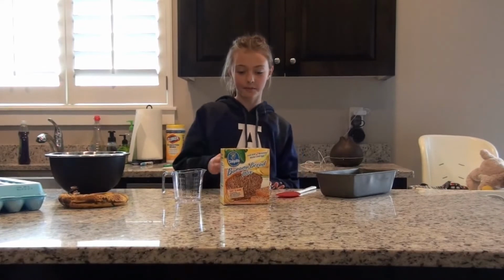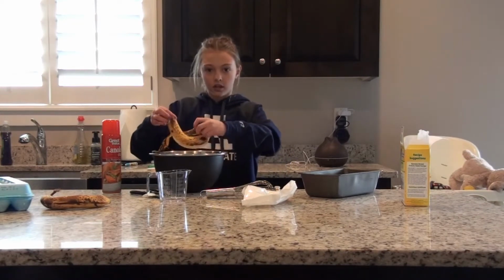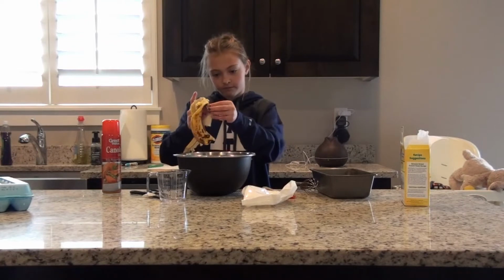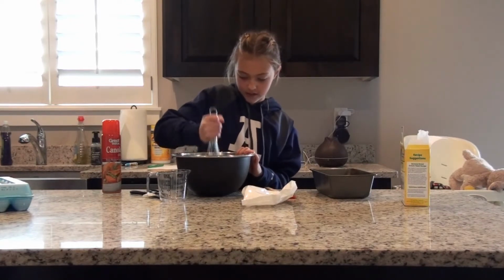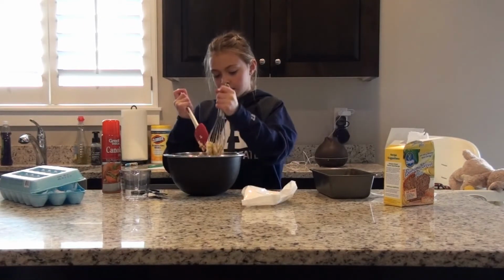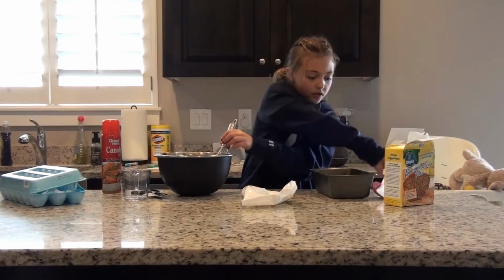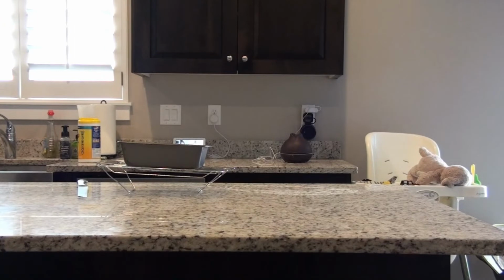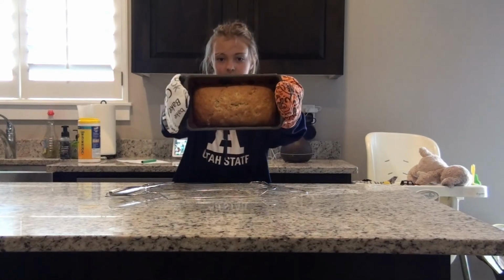Banana Bread with The Busy Bonita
Simple Banana Bread recipe.